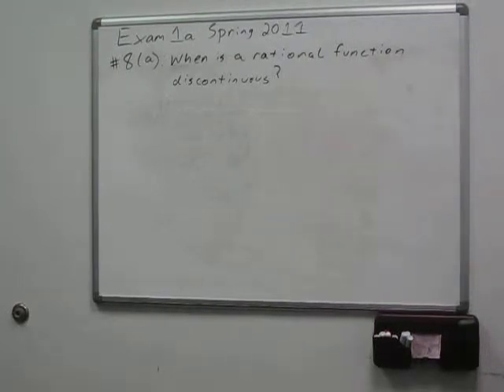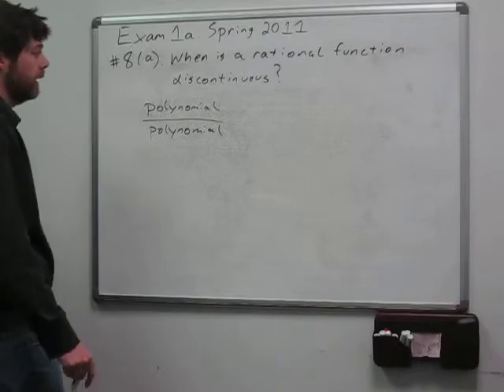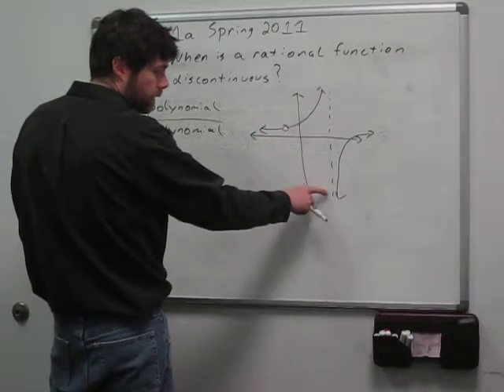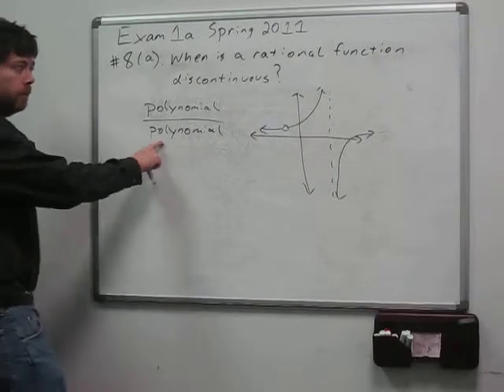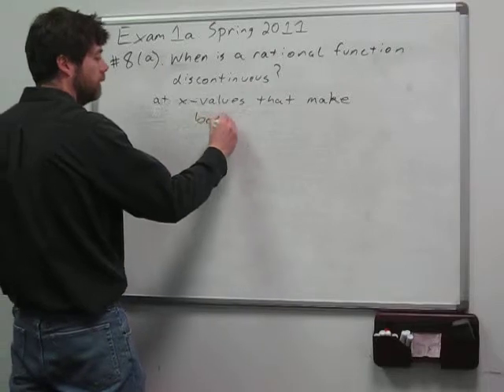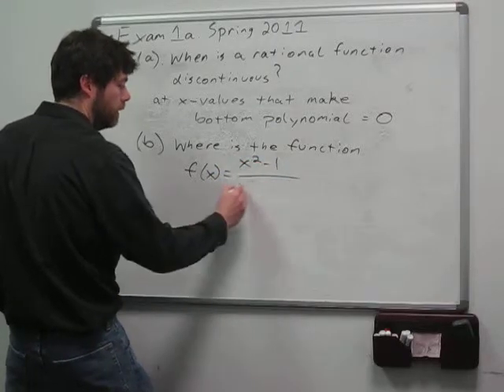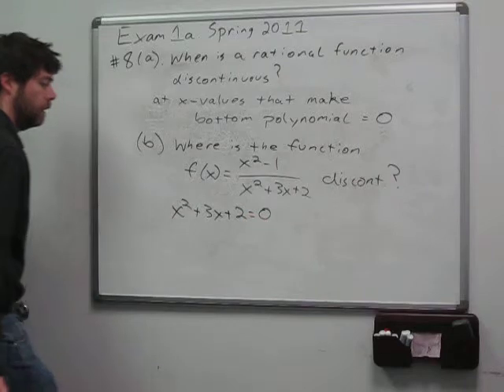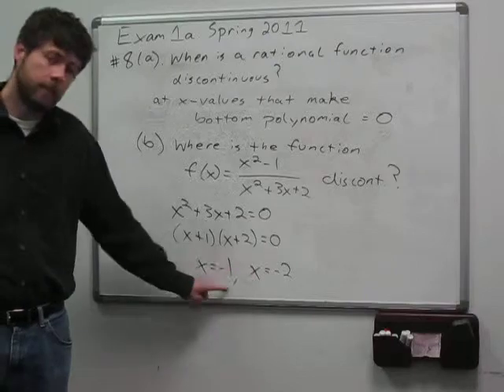Business Calc Exam Questions (6)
In this video we investigate the continuity of rational functions. We work through Coastal Carolina's Business Calc Exam 1a, Spring 2011, number 8.